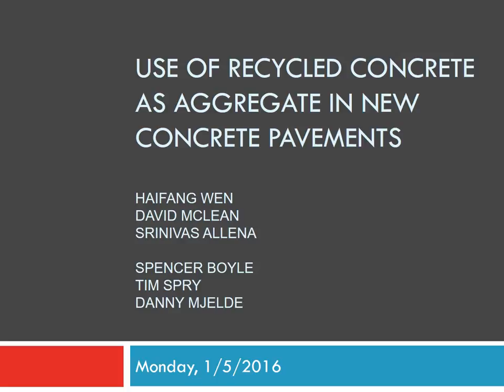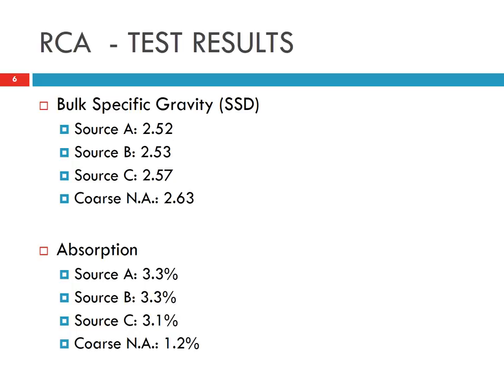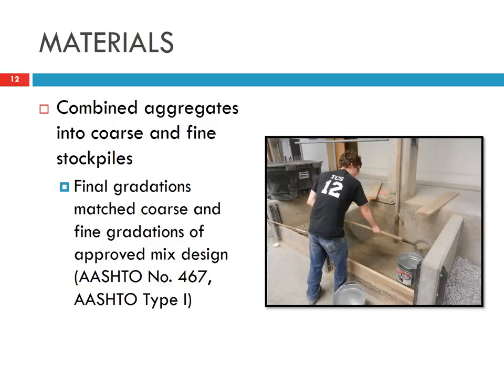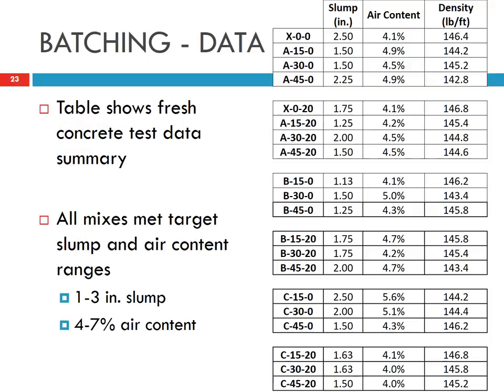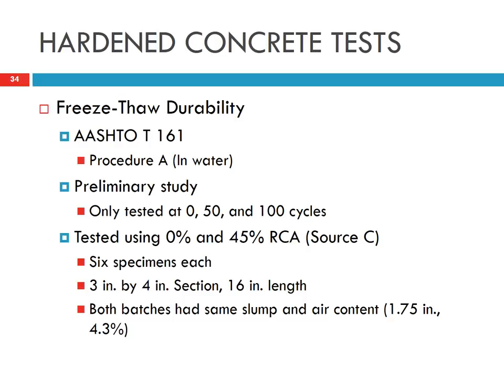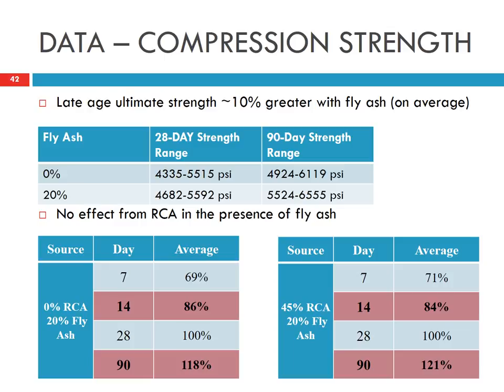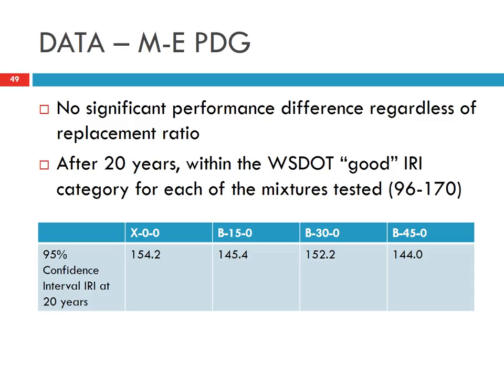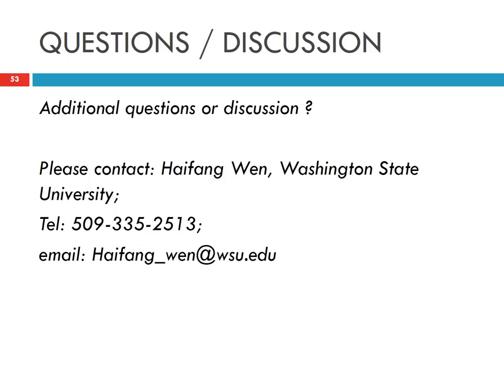Use of Recycled Concrete as Aggregate in New Concrete Pavements